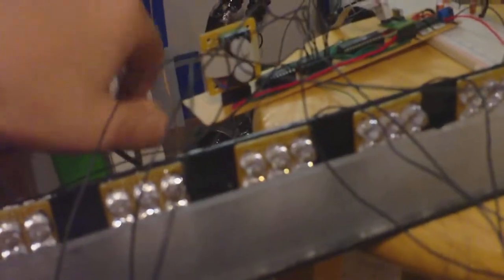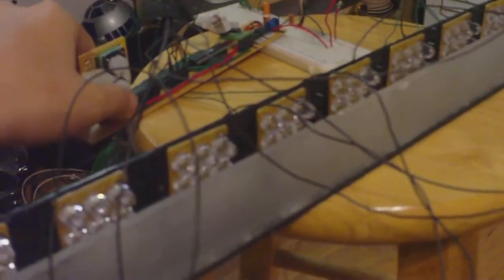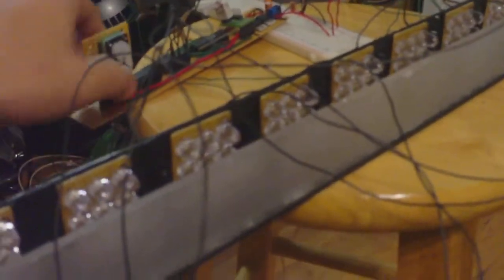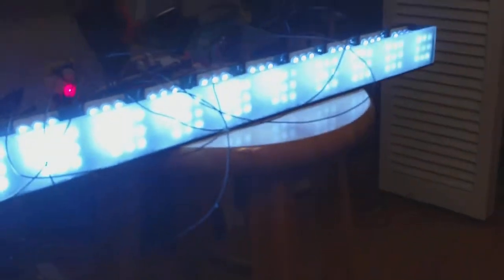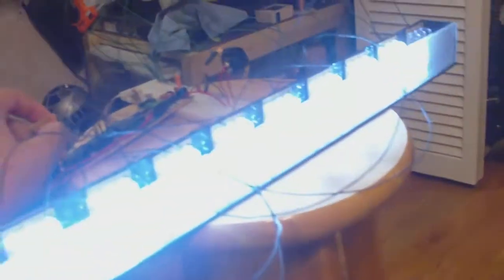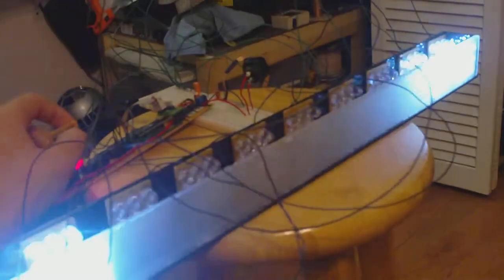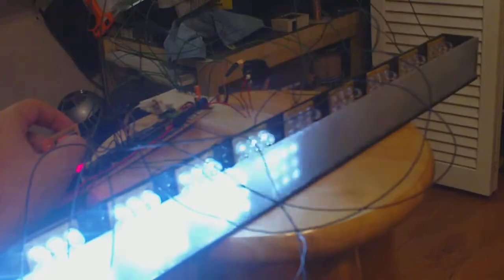Knight Rider Lights version 2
Nearing completion. All the major electronics work is complete. Only things left are to create the final wiring harness, and to fabricate the housing for the control board and user interface.